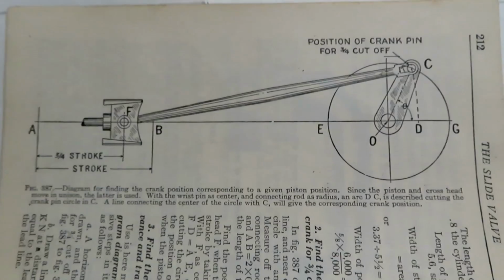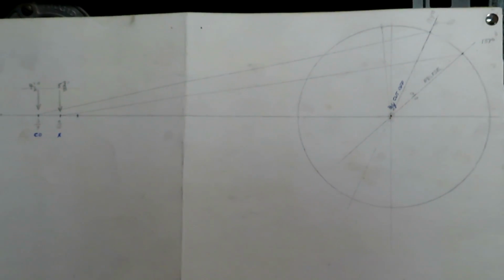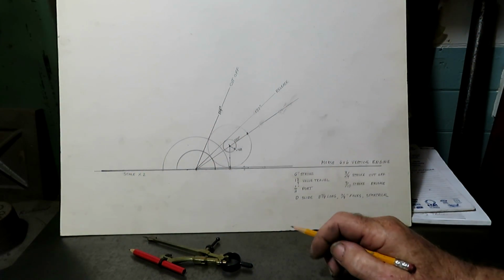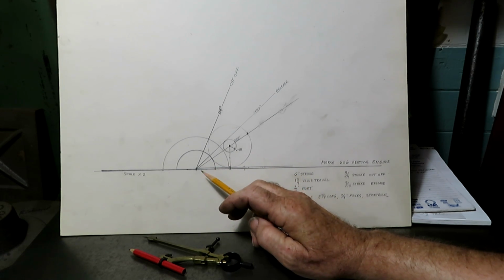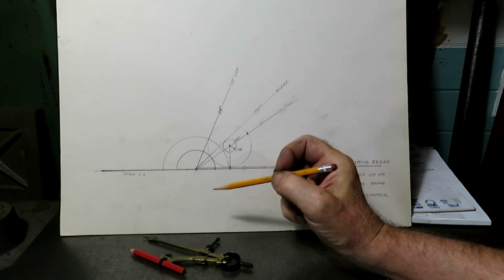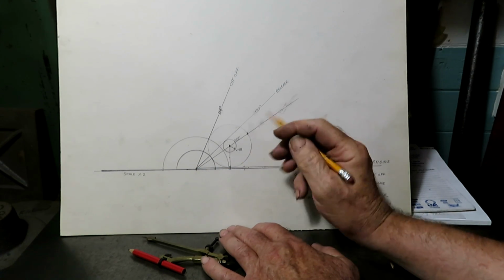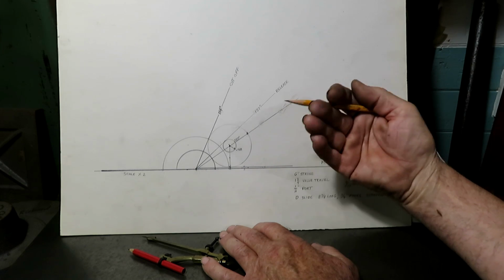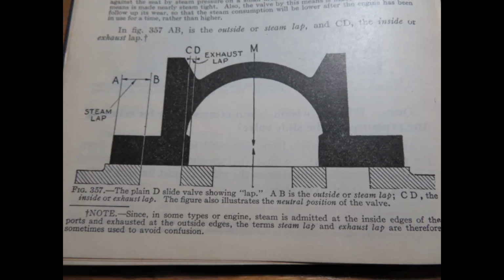OLD STEAM POWERED MACHINE SHOP 43 Designing a steam engine slide valve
#43 in a series of videos of my steam powered machine shop that demonstrates what a typical job shop of the 1920s might have been like. Today calculations are made to design a "D" slide valve for an early 1900's steam engine that I have been rebuilding in the shop. Machine work is started in the cast iron block which will be the valve. This type of work was done in thousands of small shops across the country 100 years ago. Questions, comments and discussion about steam power, old machine shop work, line shaft belt drives, etc. are always welcome here.